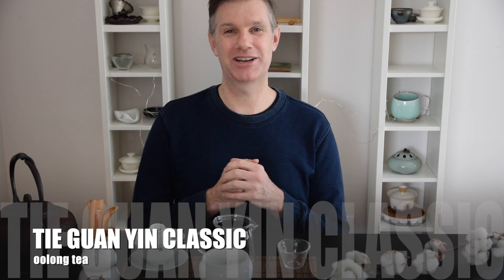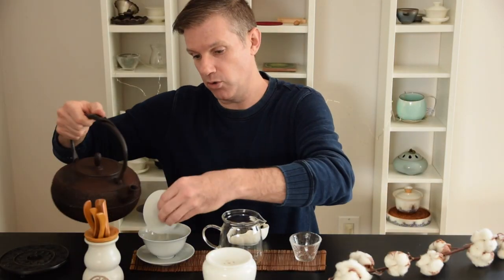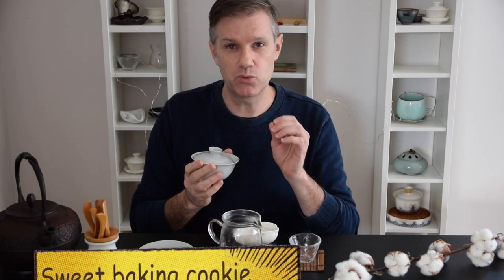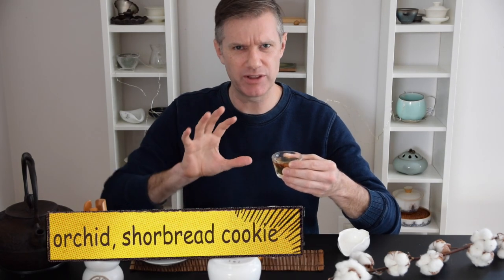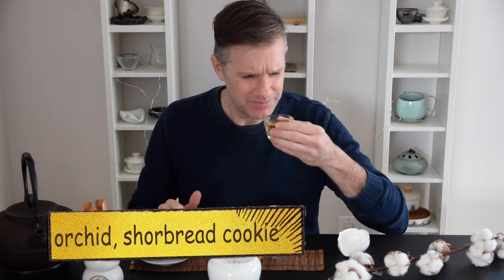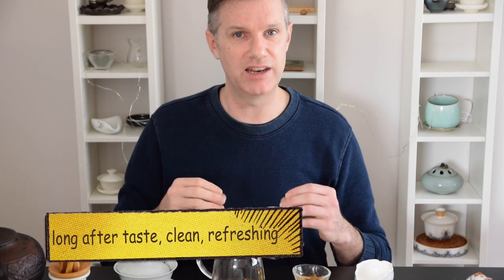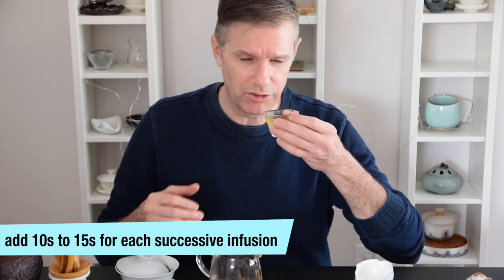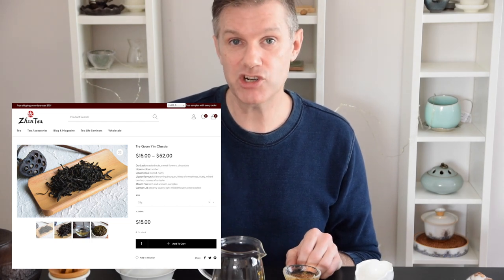Tie Guan Yin Classic | Oolong Tea Tasting | ZhenTea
Sip along with us as we enjoy Zhen's favorite tea, Tie Guan Yin Classic. This classic form of Tie Guan Yin is so named because it's made in the tradition style of pre 1990's. The farmer who produces this tea had the vision to run an organic farm long before it became trendy and has been making award winning Tie Guan Yin teas of all descriptions for decades.

On our website, we provide details about each tea we carry, tasting notes, harvest, origin and more, but we thought why not do a "live" tasting with you where you can see how we brew the tea. We'd like to do such a video for every tea on our website so that you can get more dynamics of the tea when browsing on the site. So please share with us your suggestions and recommendations on how to improve this video series, and what you'd like to see in the coming videos.

Please share your tasting notes with us and fellow tea lovers by leaving your review on our website if you've tried this tea. Tasting notes are not about guessing the perfect words, rather, they can be quite personal, using whatever metaphors work for you. It's our own approach and angle that matters when describing a tea. So the more people share their experience, the better can we get closer to the true taste of this tea.

Happy Sipping.

❤️If you enjoy a fine sip of oolong, check out our full selection of oolong teas